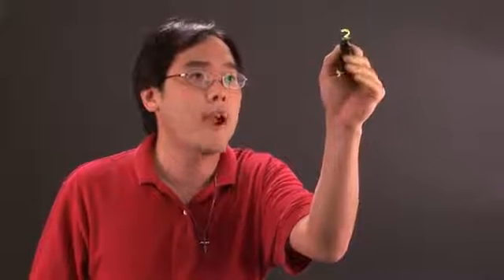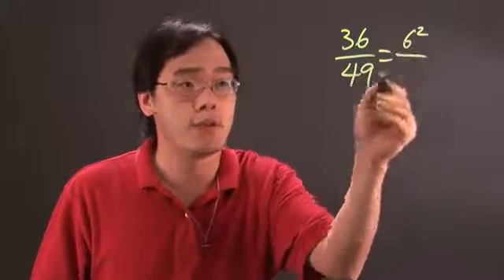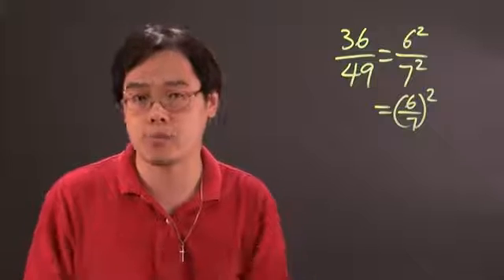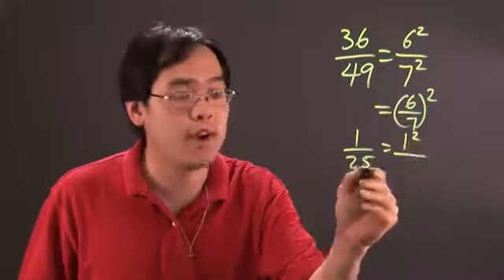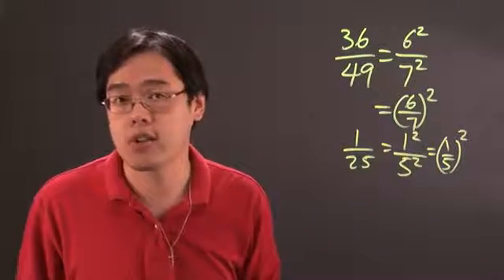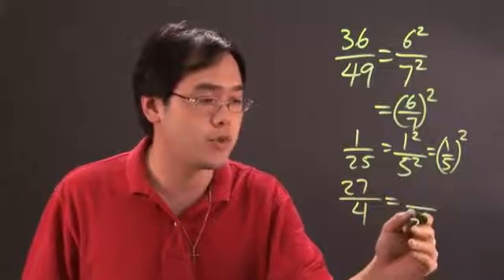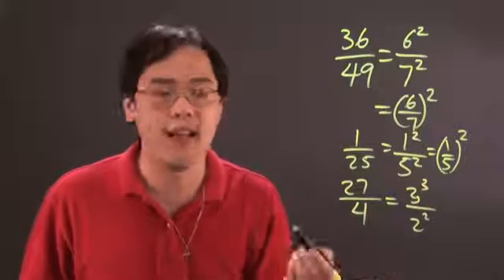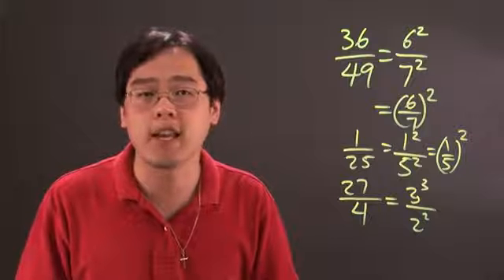Can a Fraction Be a Perfect Square?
Can a Fraction Be a Perfect Square?. Part of the series: Math Problems. Whether or not a fraction is a perfect square depends on a few key things. Find out if a fraction can be a perfect square with help from a mathematics educator in this free video clip.